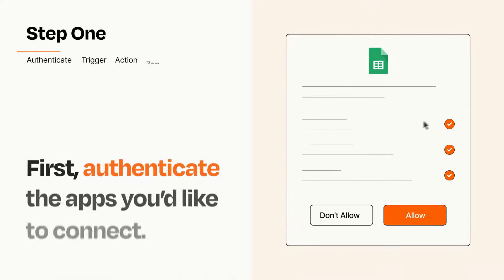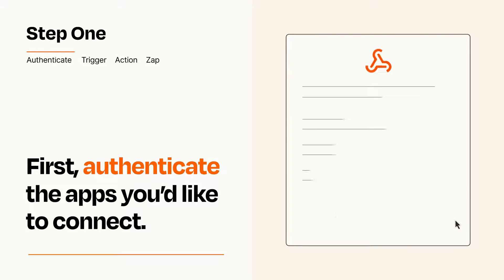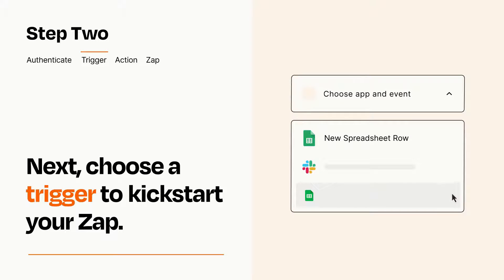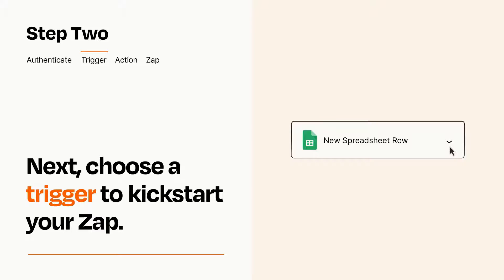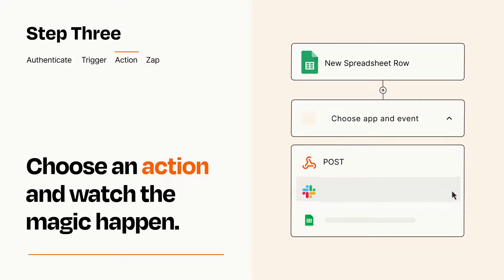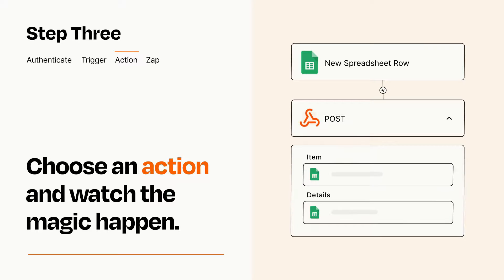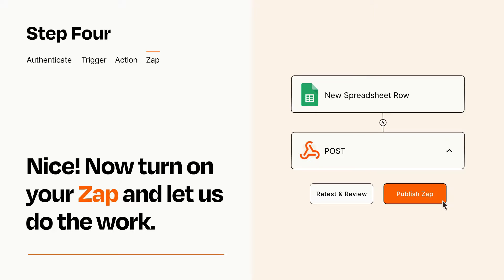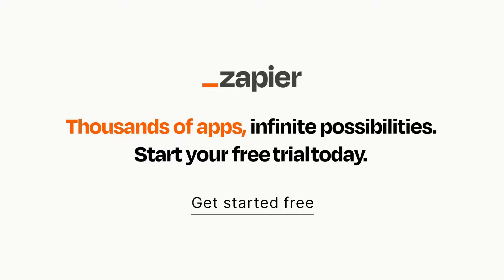How to Connect Google Sheets to Webhooks - Easy Integration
So you want to connect Google Sheets to Webhooks? You can do it with Zapier!